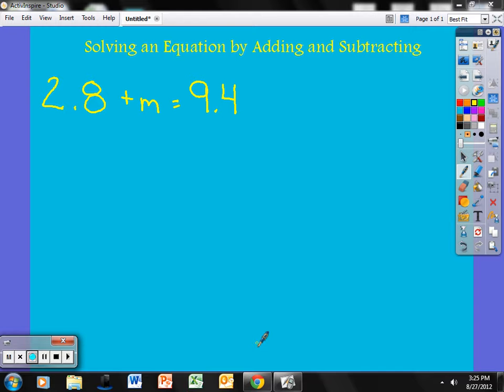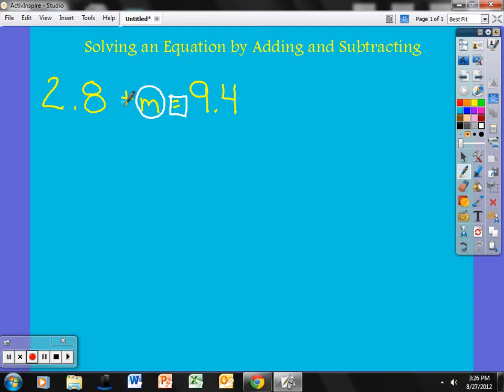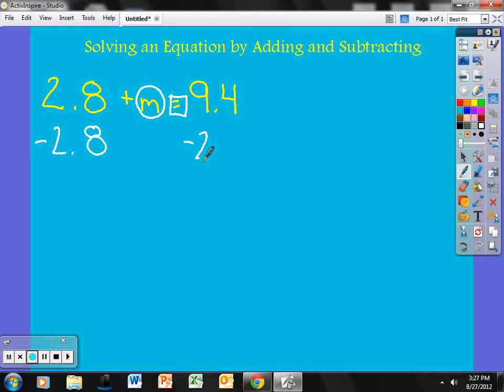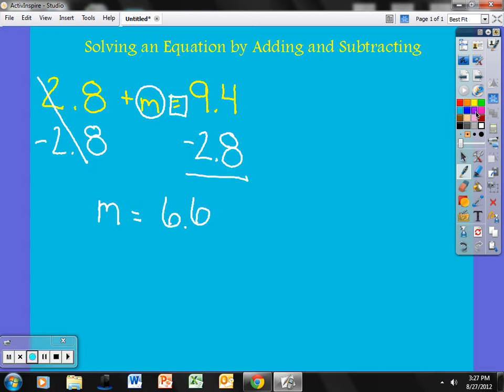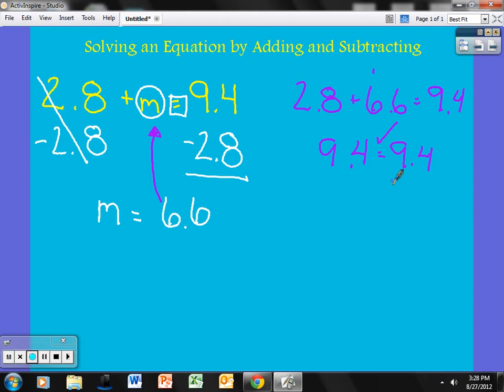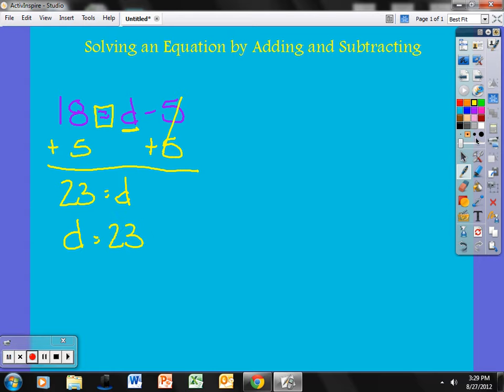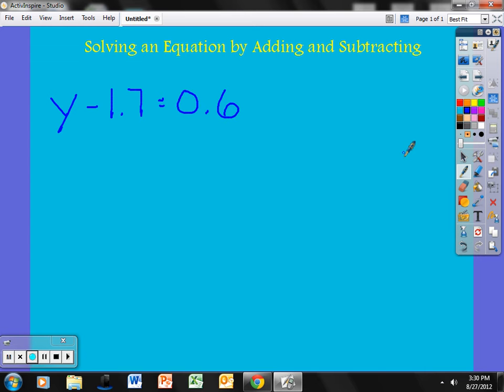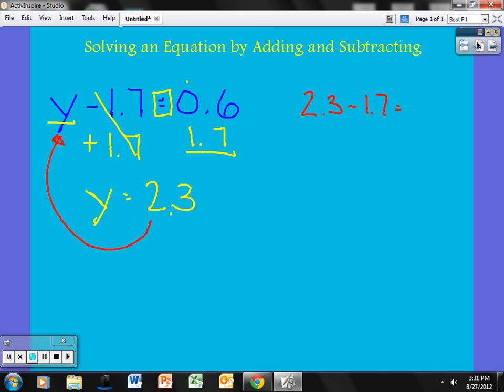One Step Equations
Quick video on how to solve one-step equations by using addition and subtraction.